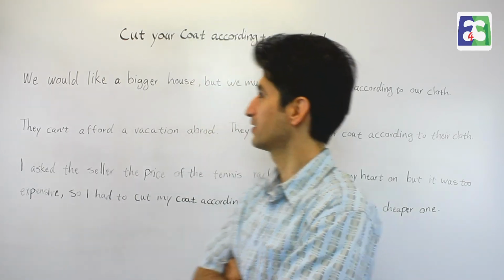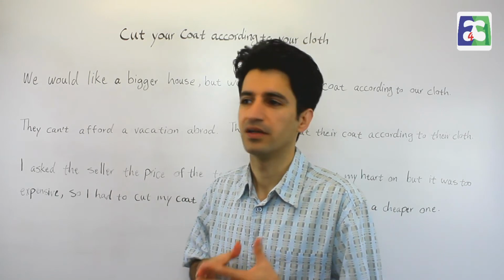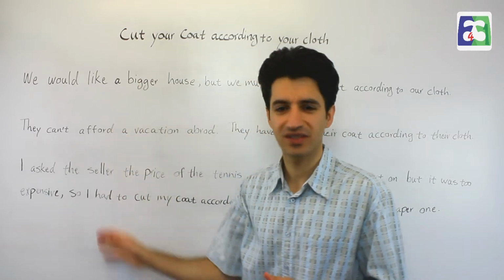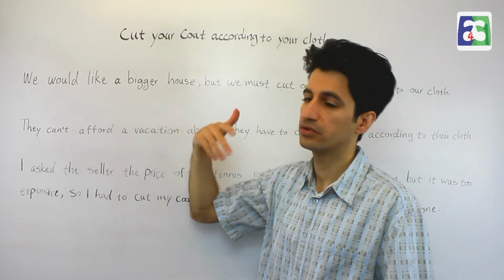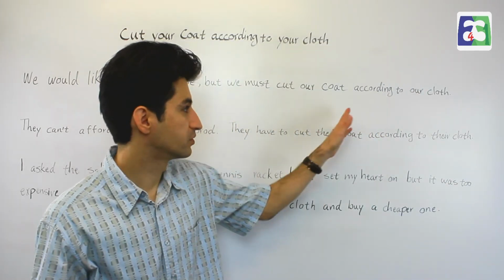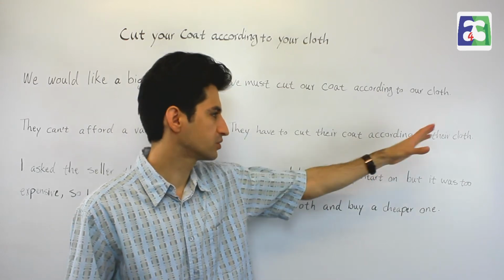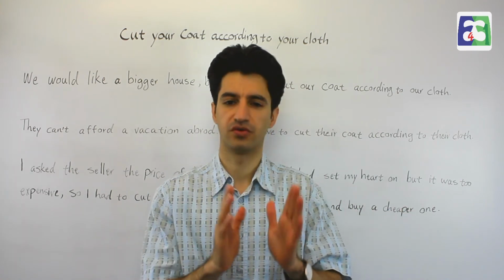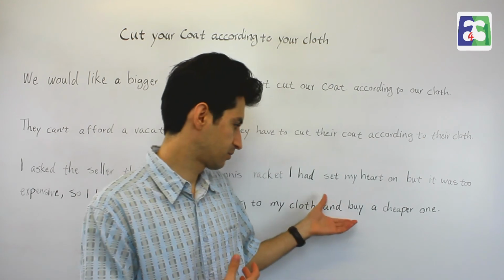Cut your Coat according to your Cloth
Idiom is a group of words established by usage as having a meaning not deducible from those of the individual words. In this video the "Cut your Coat according to your cloth" is tough.

Lesson 115

Skype: english4persians